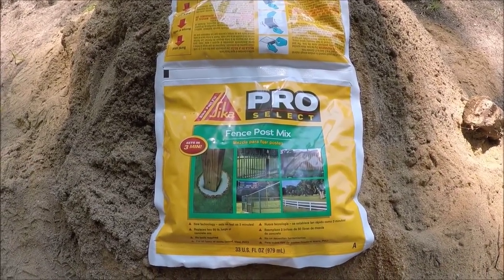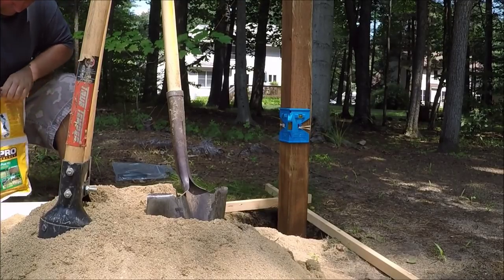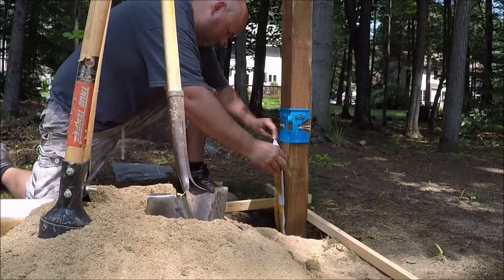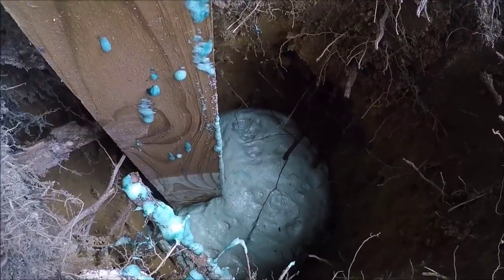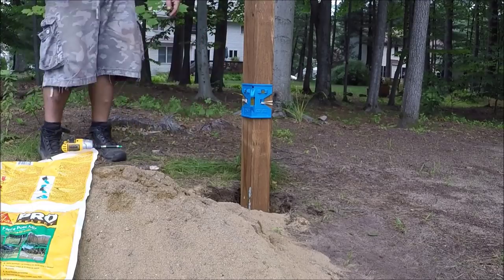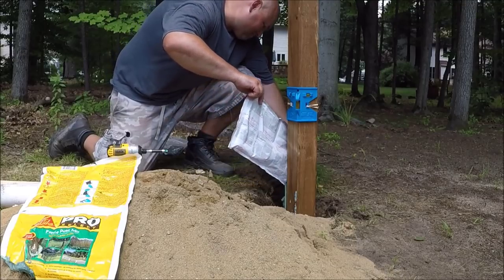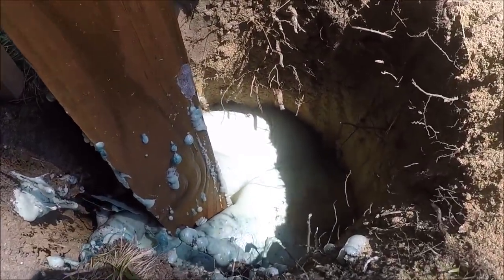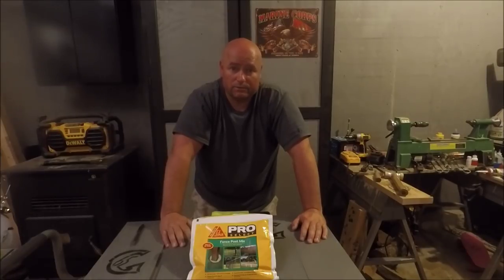Sika Post Fix lets see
(made with spliceapp Sika post fix lets see.
One bag of the Sika cost me 9.88 at my local Home Depot. There is a lot of things that I like about the sika. For example, easy to use, light to transport, hardens in three minuets, cures in two hours.
The cons for me with this project are, Price, one bag of Sika only fills a post hole that is 8"x 3'. My post hole was 12"x 42" give or take a little. One other thing to keep in mind is that you have to find a place to get rid of the dirt that you take out of the hole.